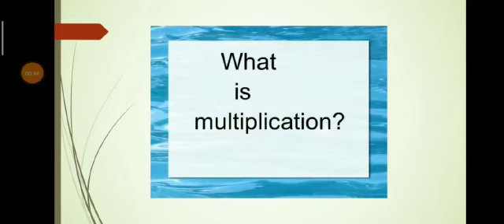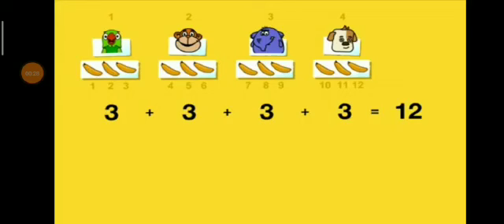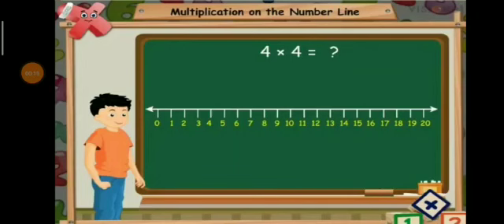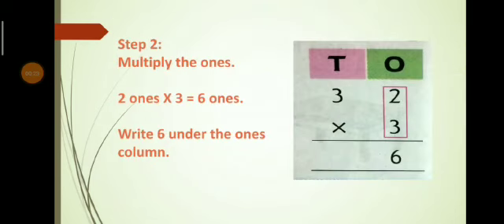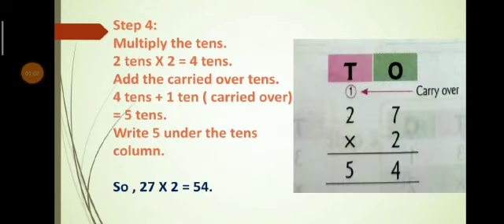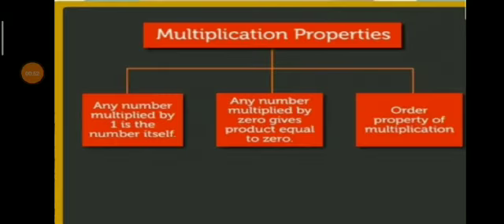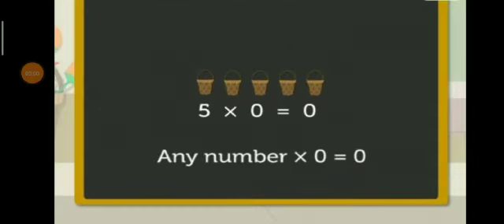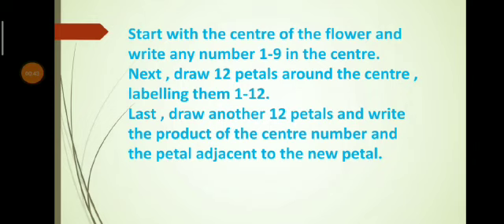Class-II Subject-Maths Chapter-7 (Multiplication)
Video from Swati Agrawal